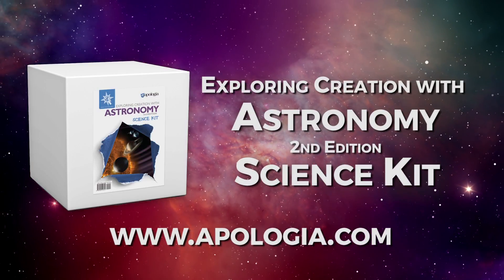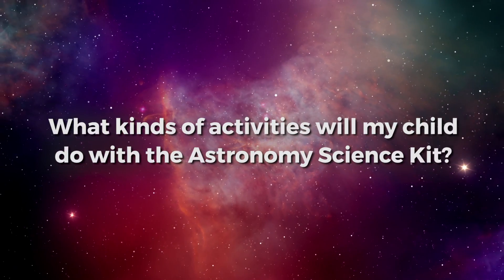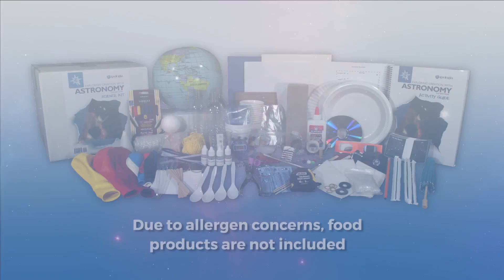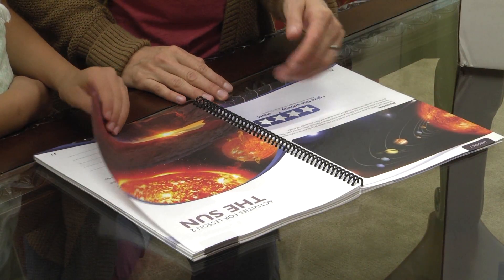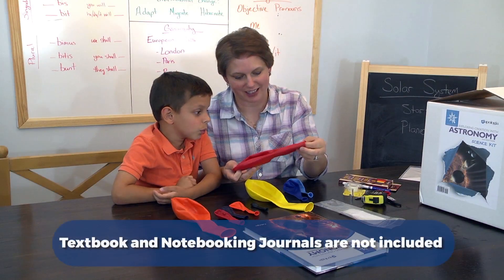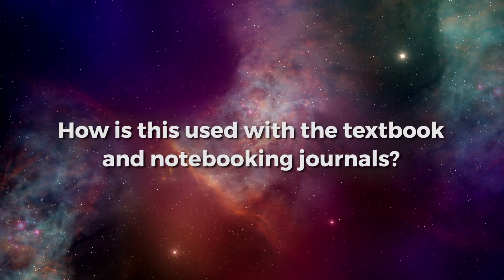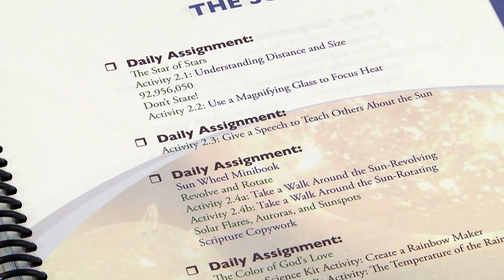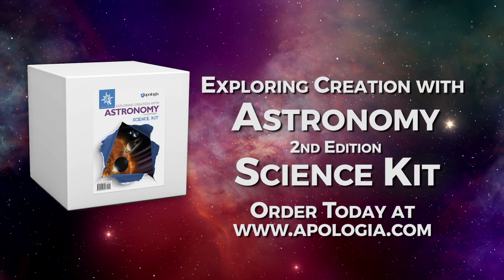Introducing the Apologia Astronomy Science Kit